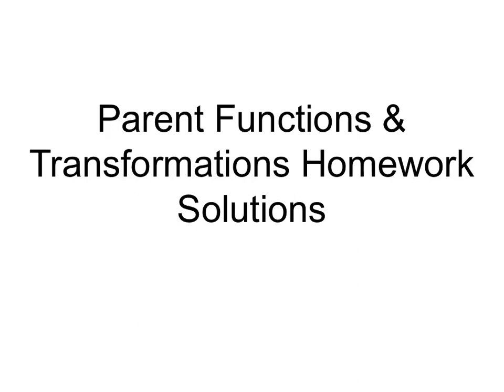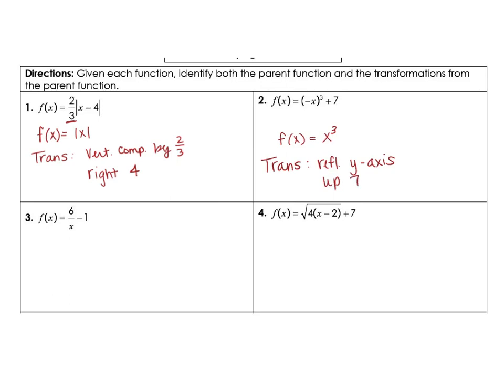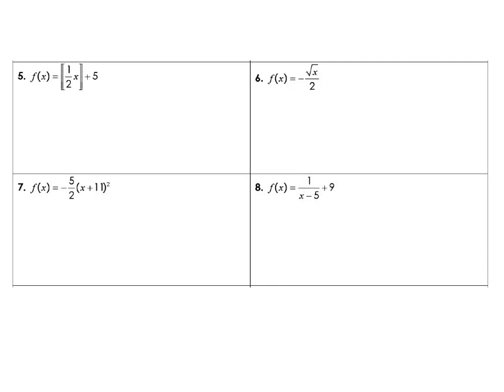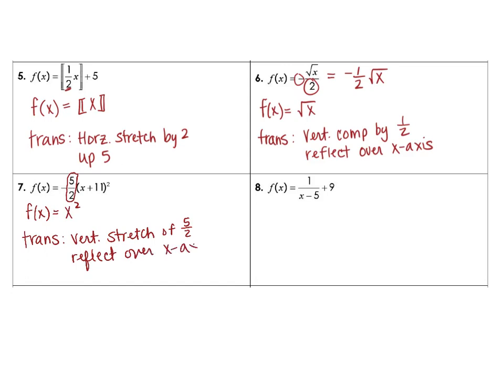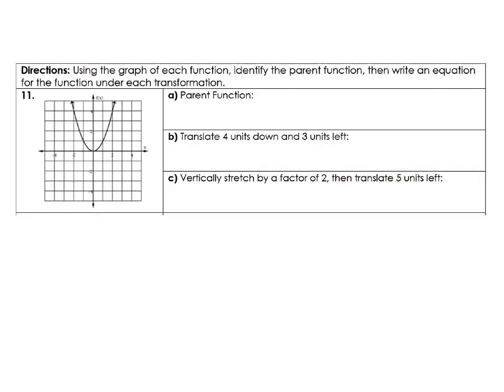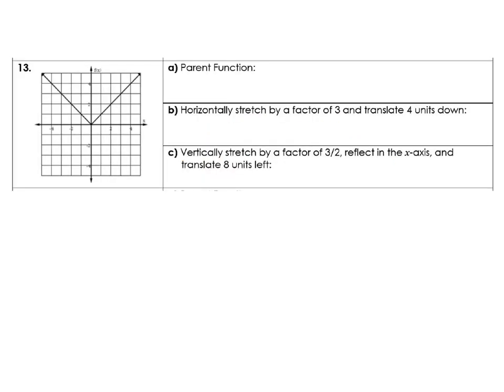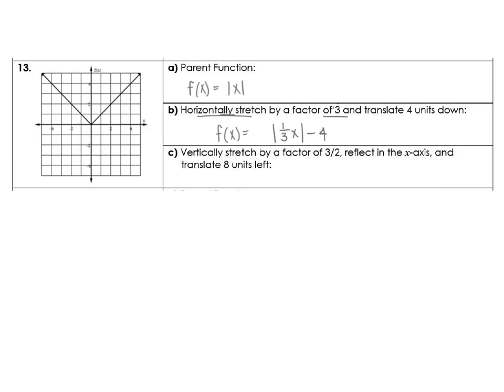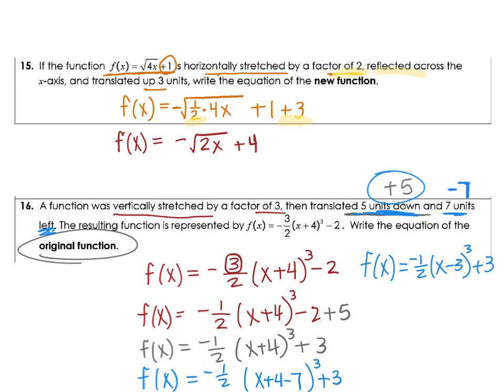Parent functions and transformations homework solutions